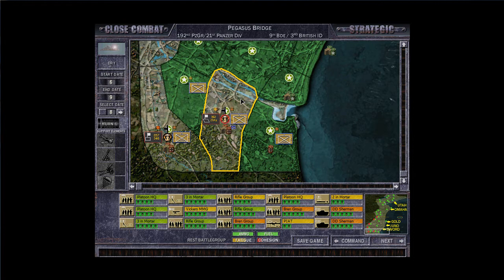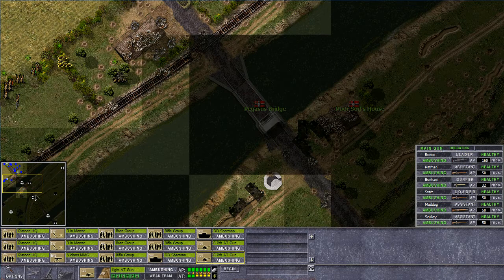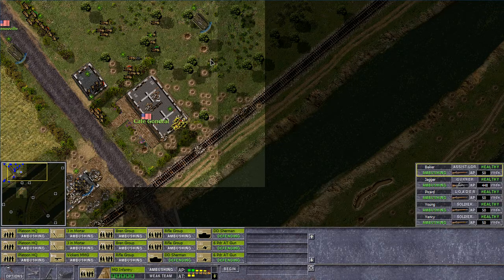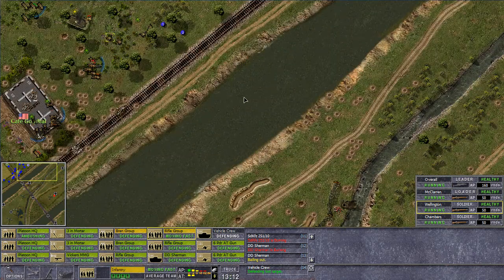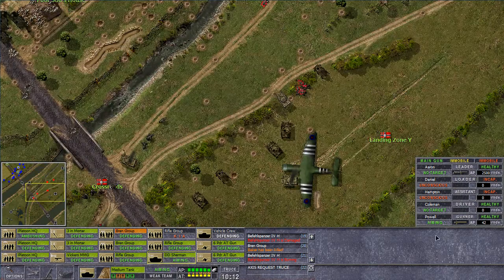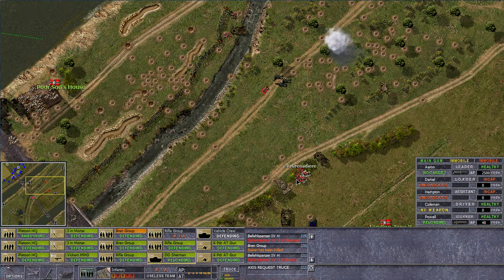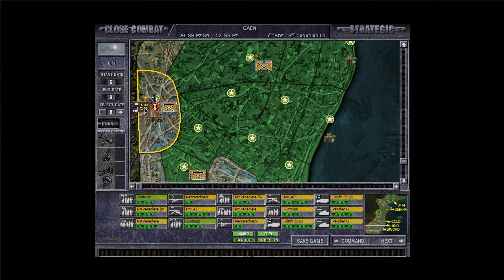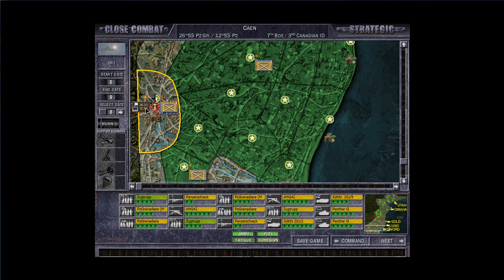Let's Play: Close Combat, The Longest Day (090): Pegasus Bridge Massacre.. Again..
Well. I took out more armour this time round!